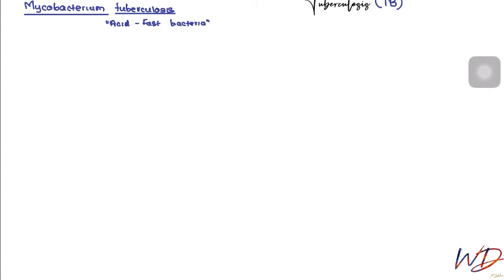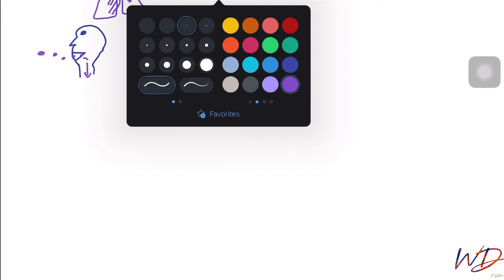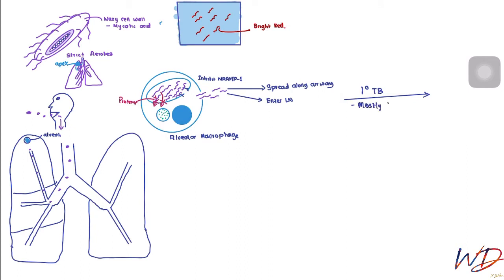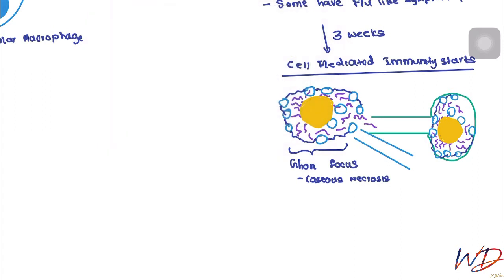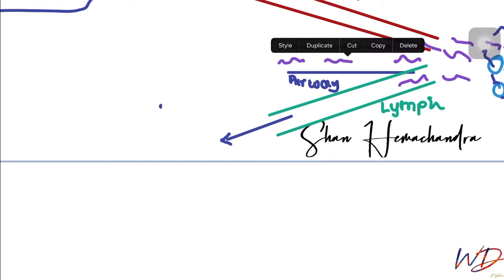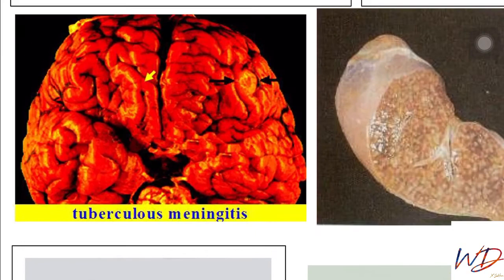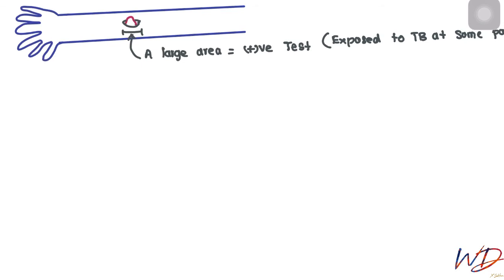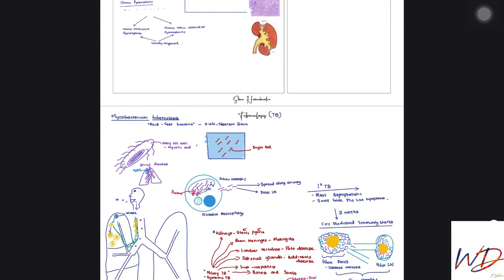Pathology 10. Tuberculosis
Link for the Psychiatry for USMLE Step 1 and 2 book:

The book is available in Amazon Worldwide.